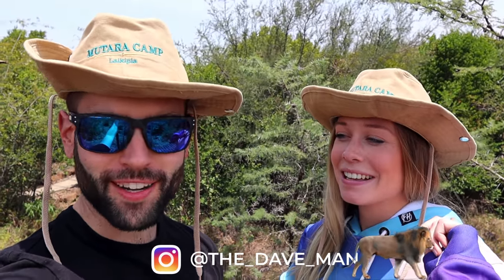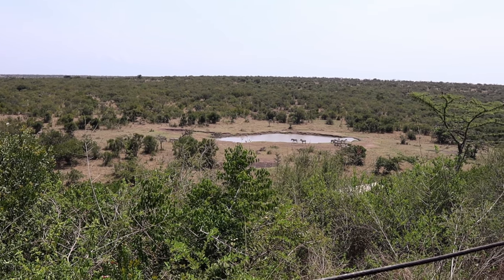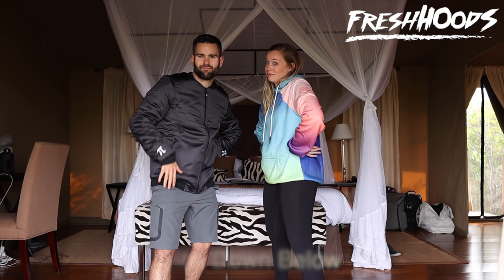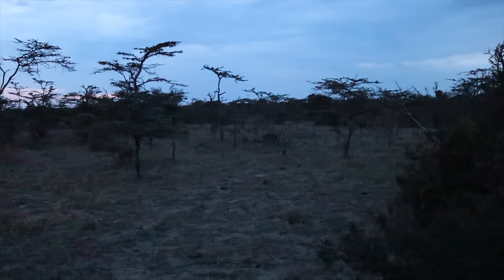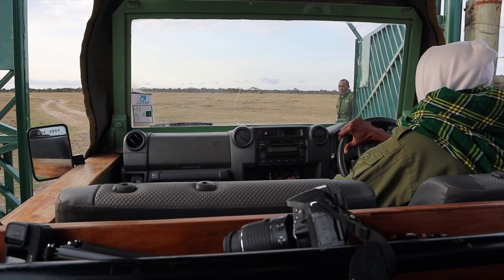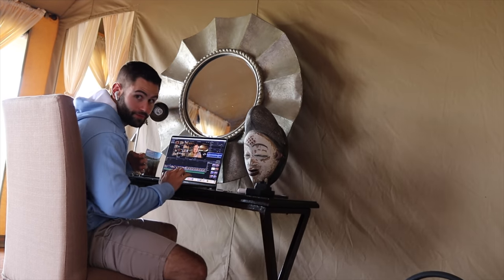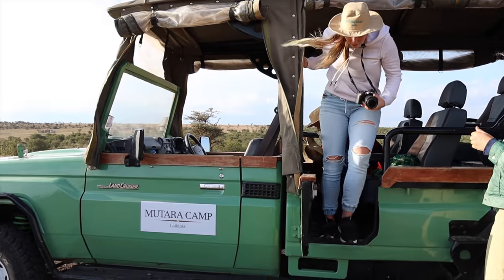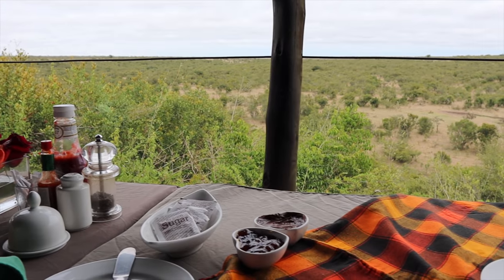We Found The Rarest Animal / Luxurious Bush Life In The Kenyan Wilderness 🇰🇪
We have been looking for this animal for the past 5 months and finally found it! Going out on a successful safari takes patience and finally we were rewarded with this beautiful shighting.

Ol Pejeta conservancy has a estimated cheetah population of 8 making is extremely hard to have a good cheetah sighting as this animal is the rarest in this conservancy.

This time we are staying at the most beautiful camp in Ol Pejeta Conservancy in Nanyuki, Kenya called Jambo Mutara Camp. A luxury camp located in the new part of Ol Pejeta Conservancy, overlooking a waterhole where animals like zebra, elephants, waterbucks, hyenas and ever giraffes are coming and going all day long.

We had the chance to stay at 3 different camp within Ol Pejeta Conservancy and this is is by far the best one in terms of accomodation, staff and food. We will go as far a saying that this luxury tented camp is in our top 3 in Kenya and you guys know that we have visited A LOT of different camp all around this beautiful country of East Africa.

This is pure glamping with amazing game drives.